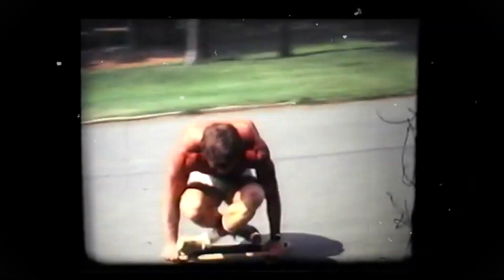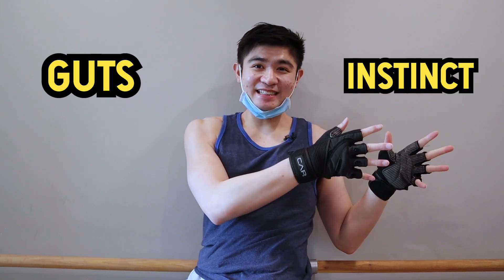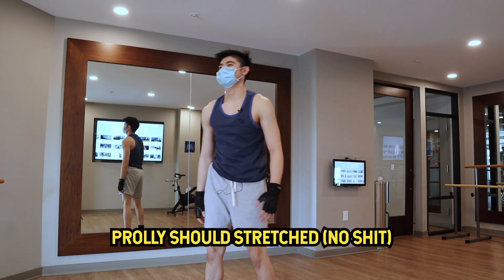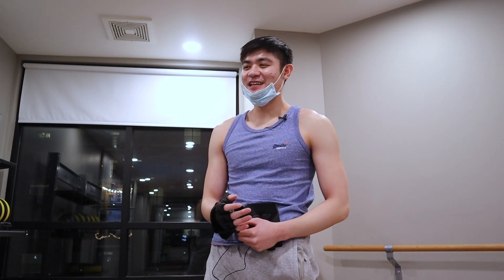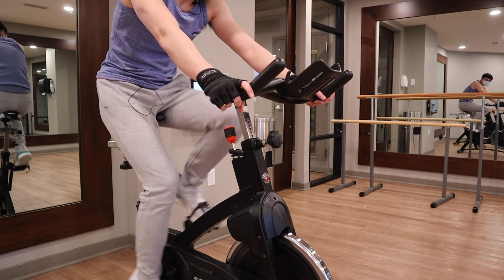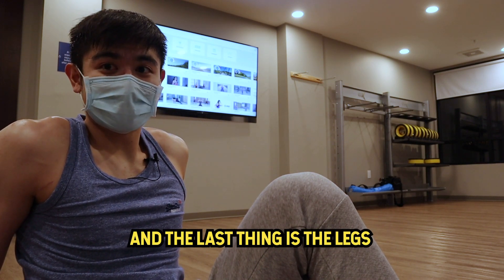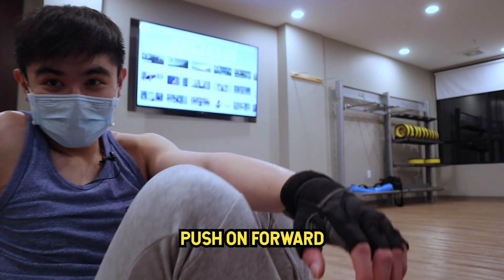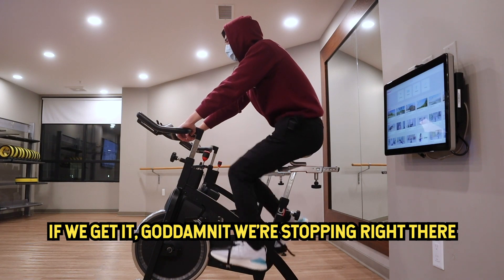LEARNING TO HANDSTAND IN 3 DAYS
I challenged myself to learn how to handstand in under 72 hours. Tips and mistakes that I made all shown throughout my 3 day journey.

Song: Mr. BlueSky [Bass Boosted + 8D AUDIO]

Song: Can't Get Over You

Song: Electric Love (Oliver Remix)